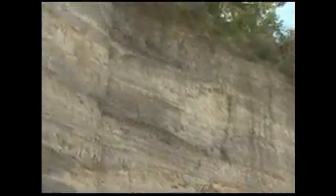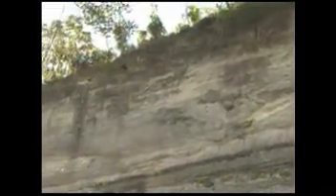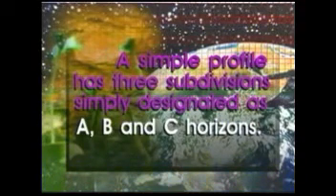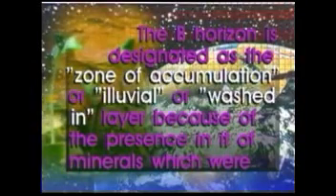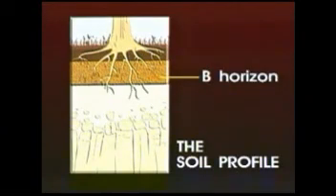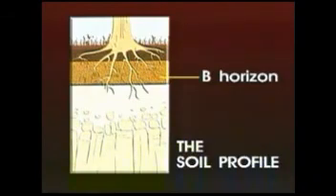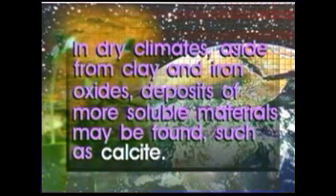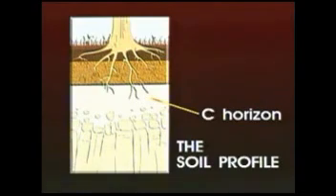Soil Characteristics Types (G4Q4 Ep 34 )